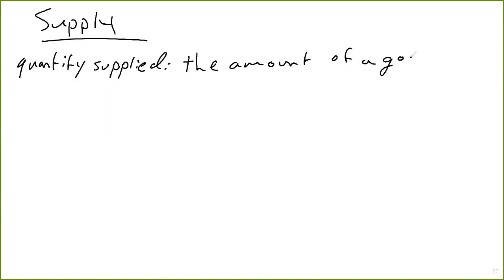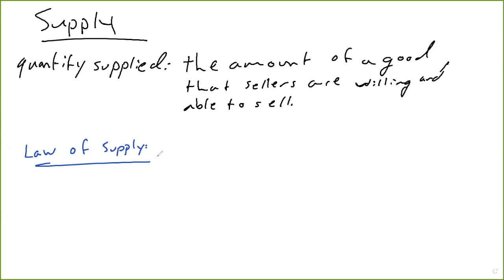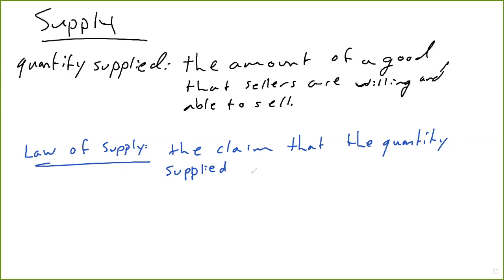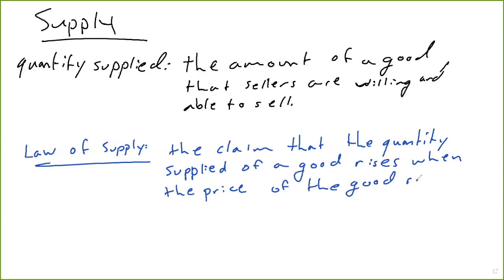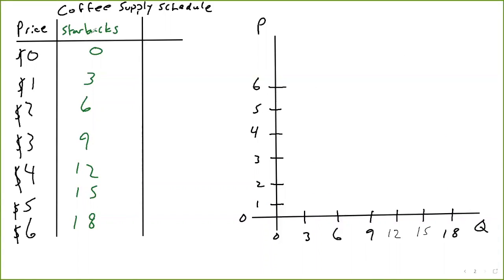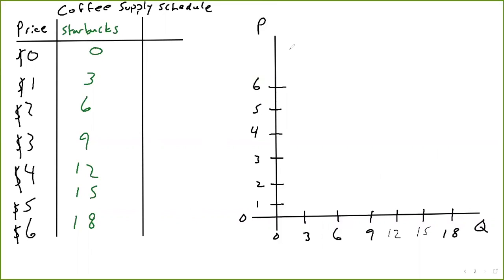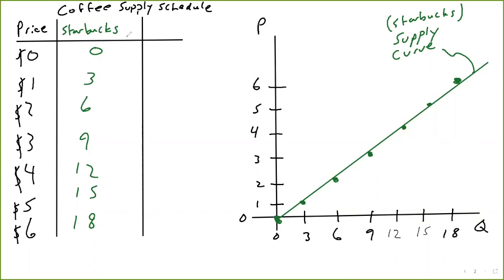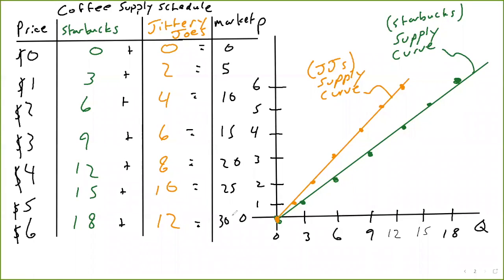Markets 3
Supply